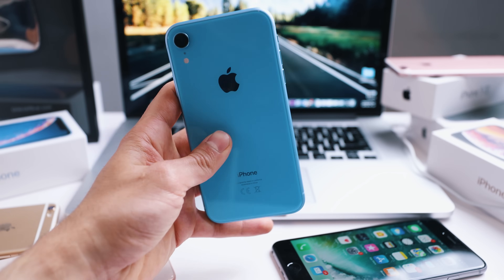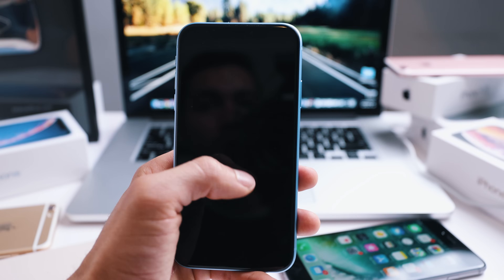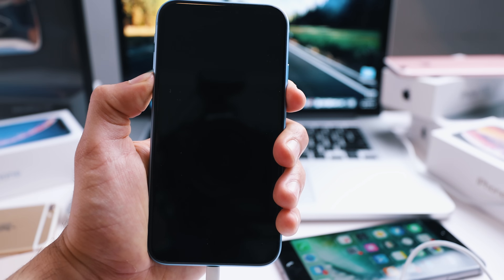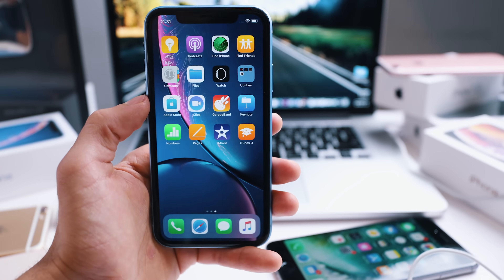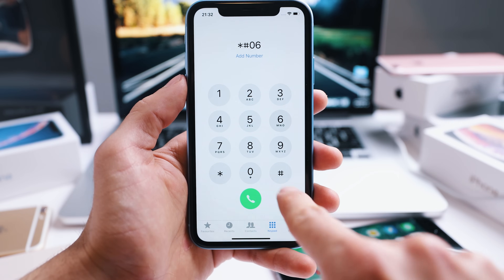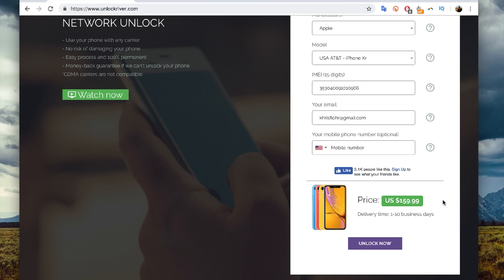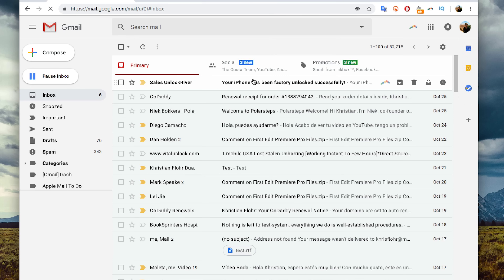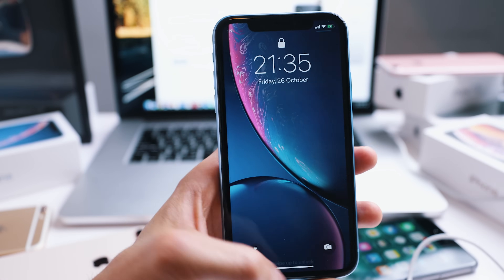How to Unlock iPhone XR - PASSCODE & CARRIER UNLOCK (AT&T, T-mobile, Vodafone, etc).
How to unlock iPhone xr without a passcode and how to do a carrier unlock from AT&T, T-mobile, Vodafone or any other.

This video tutorial will work for any iPhone xr locked with a passcode. Make sure you don’t have the iCloud lock installed. This will show you how to do a factory reset and restore your iPhone.

In this video we also cover the network unlock for iPhone xr using the imii number. Any iOS version supported, including iOS 12. It will fix the message of invalid sim card, or phone locked.